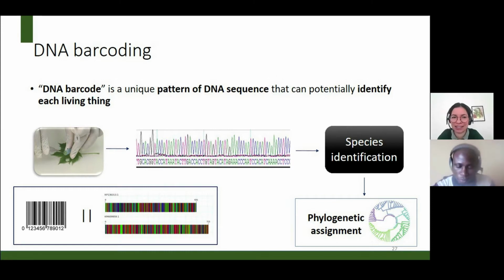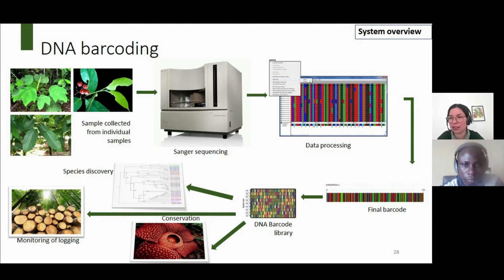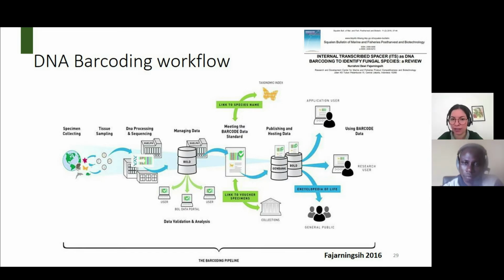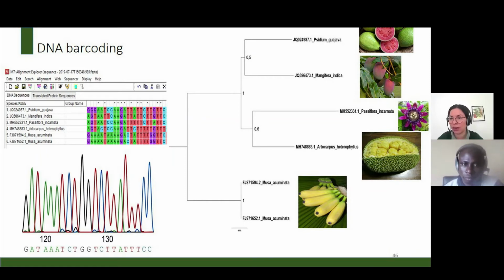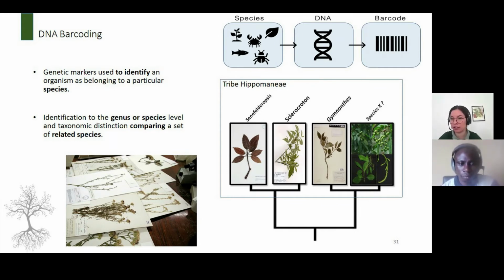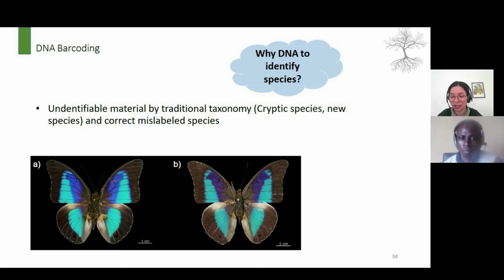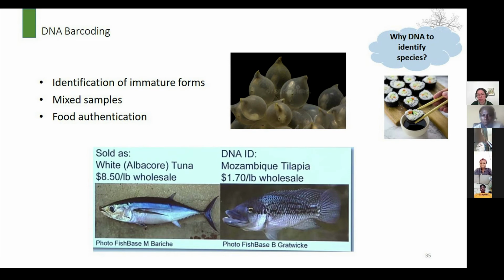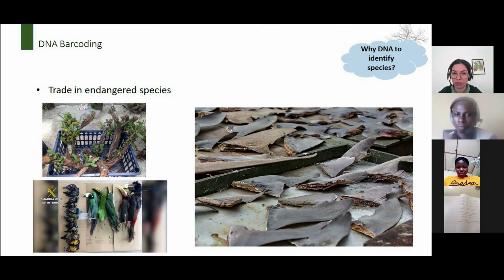Relevance of DNA Barcoding in Biodiversity Conservation | Dr. Carina M.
Experience the scientific depth and powerful delivery in Relevance of DNA Barcoding in Biodiversity Conservation, a captivating 2026 interactive training session filled with practical solutions, molecular frameworks, and environmental case studies. This highly anticipated masterclass clip features outstanding genetic tracking strategies designed to simplify complex biodiversity concepts and drive immediate professional excellence.

🧠 About This Session:
This high-impact session features an exclusive clip from an hour-long presentation and live research discussion led by Dr. Carina M. We dive into the groundbreaking field of DNA barcoding, exploring how rapid genomic identification acts as a critical technological shield to protect endangered species, map ecosystems, and preserve global biodiversity.

📌 What You’ll Learn In This Lesson:
• The foundational science of DNA barcoding and its direct operational relevance to modern biodiversity conservation.
• How to deploy genomic classification tools to track species loss and combat illegal wildlife trafficking.
• Practical methods to integrate molecular data intelligence into large-scale environmental protection frameworks.